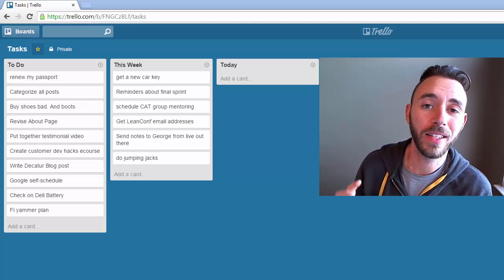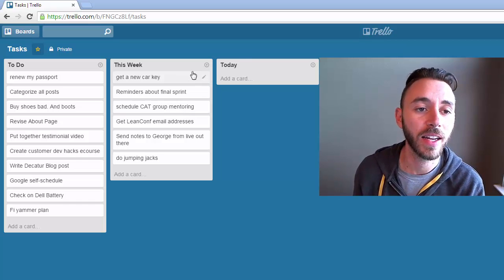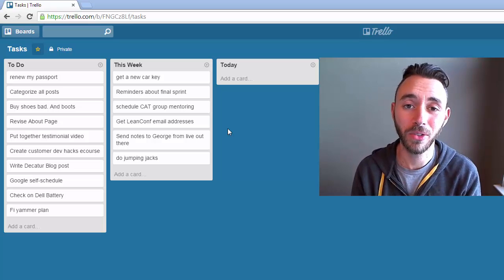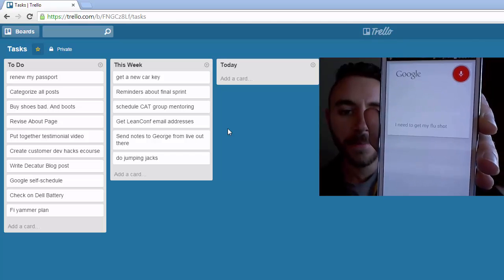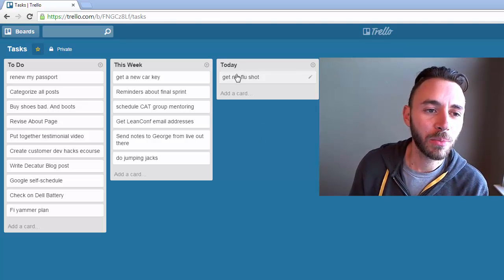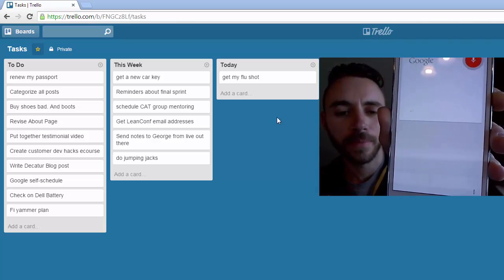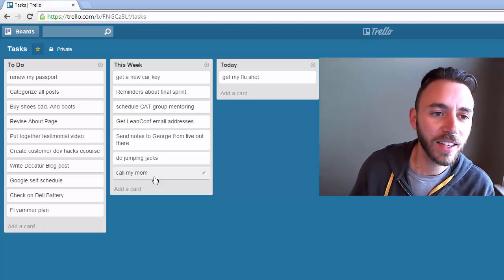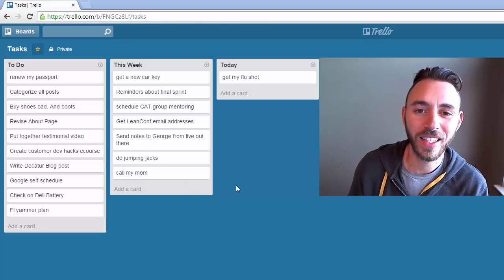Trello API + Google Now = Voice Activated Todo List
Great for remembering things to do while you're driving, walking, or otherwise from your desk.

Combining the Trello API with Google Now (courtesy of the awesome Tasker, AutoVoice and RESTask apps), you can tell your Android phone, "OK, Google. I need to _______" and whatever is in the blank will automatically be added to your todo list.

If the video gets 100 likes w/n a week, I'll write up a description of how I did it.